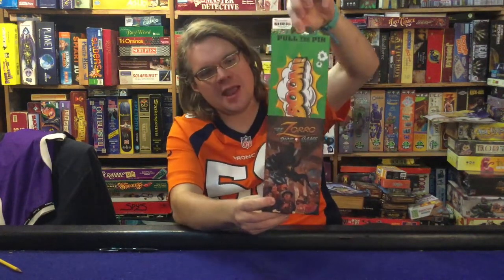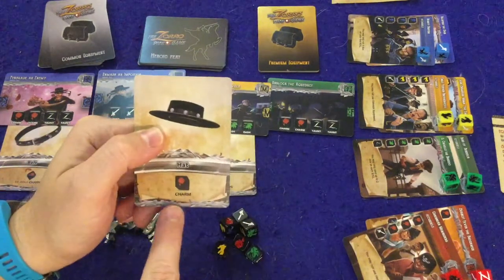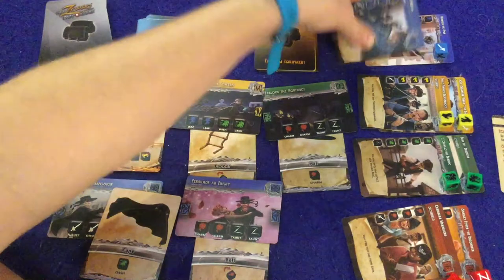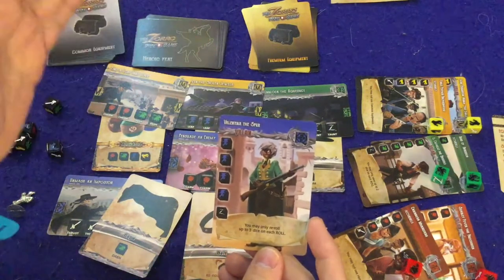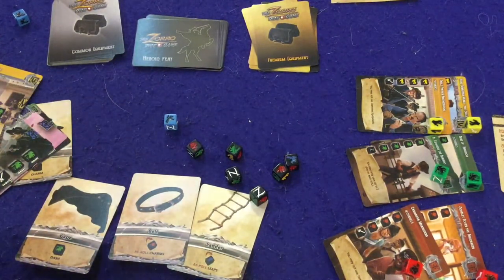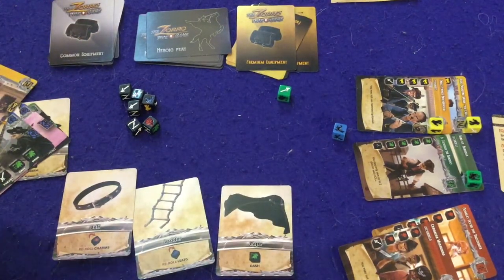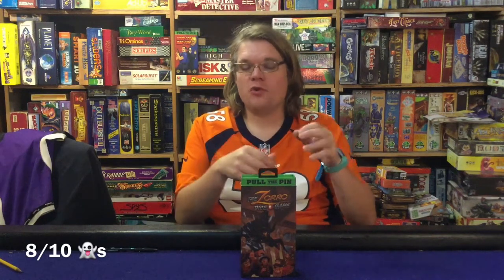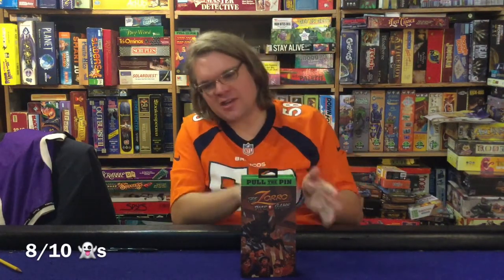Bower's Game Corner: The Zorro Dice Game Review